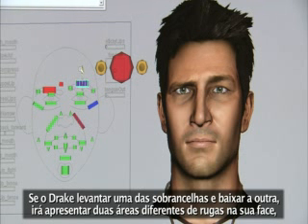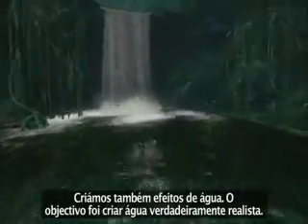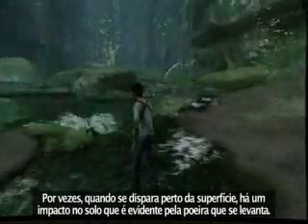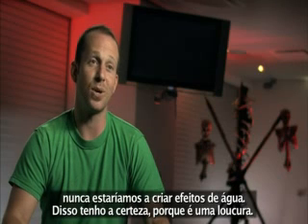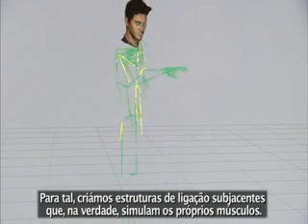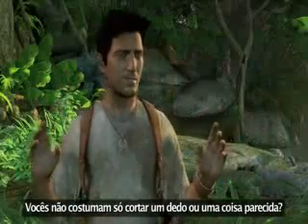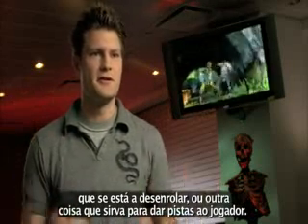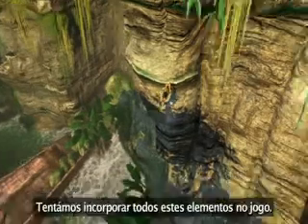Uncharted Technology Making the Game Part2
Uncharted for PS3